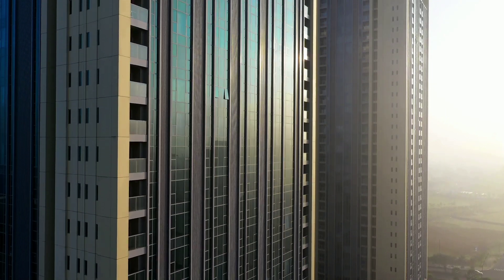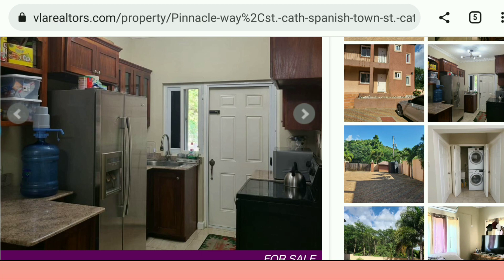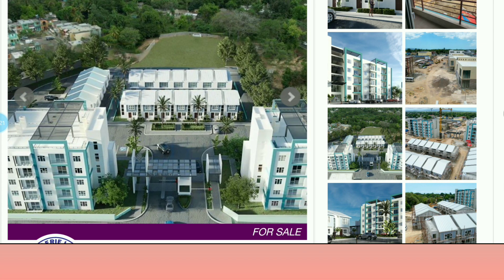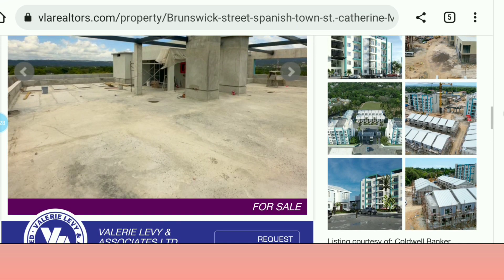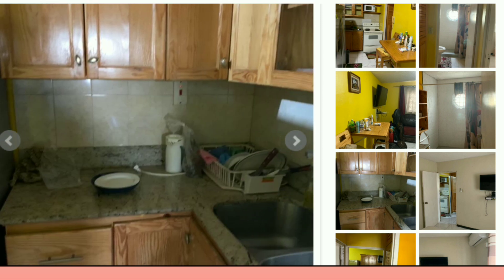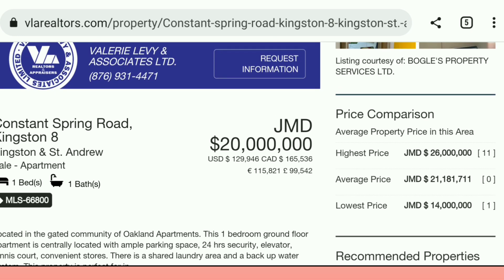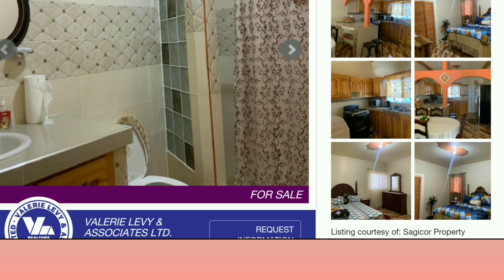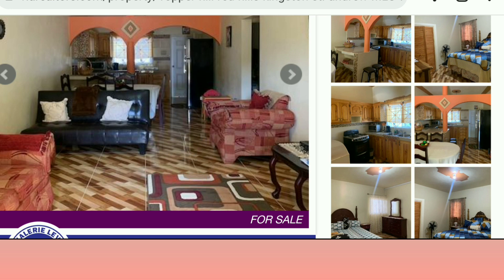Beautiful Apartments for sale in gated complex Jamaica